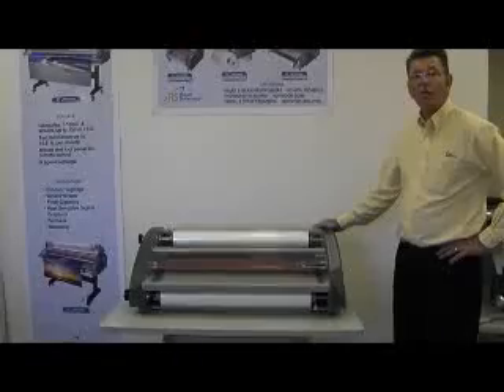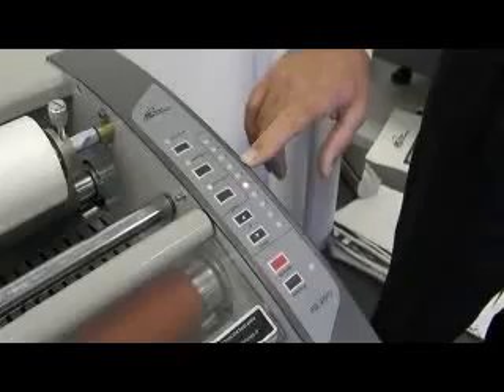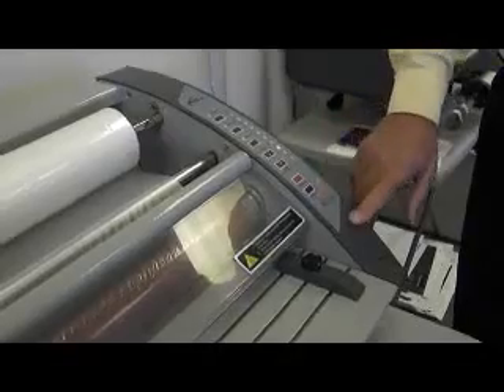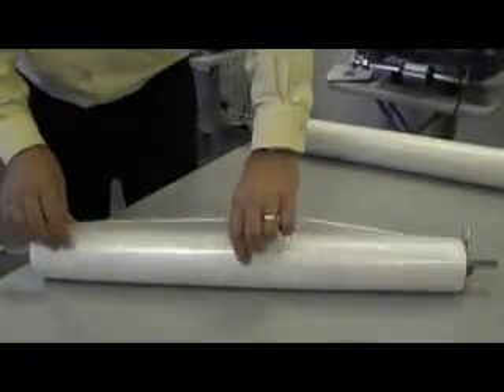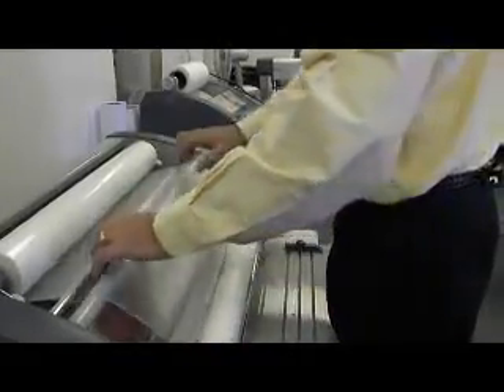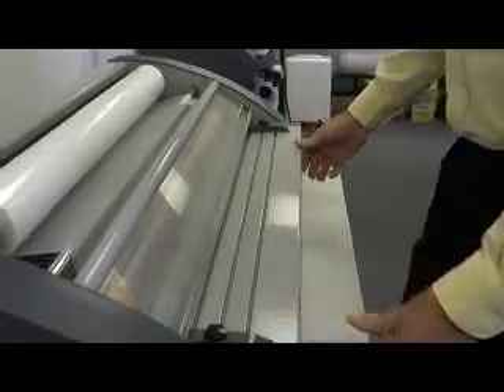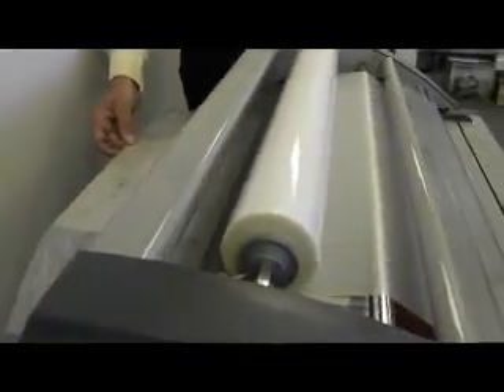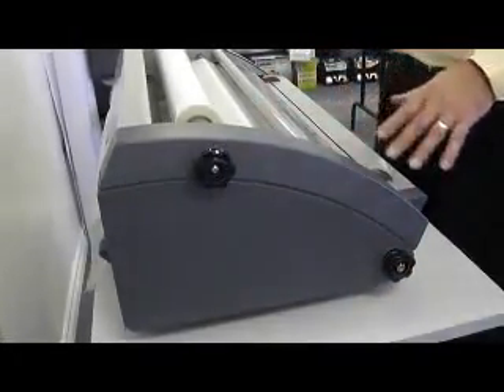Royal Sovereign Laminating Tips & Tricks - RSL 2701Operation and Webbing Guide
This video will show you how to operate and web the Royal Sovereign RSL 2701 Tabletop Laminator.

For more information on Royal Sovereign Graphic Finishing products, please visit us

"Like" our fanpage and get socially connected with Royal Sovereign